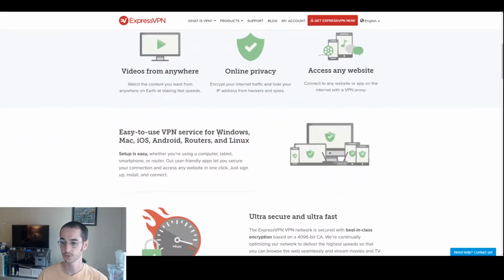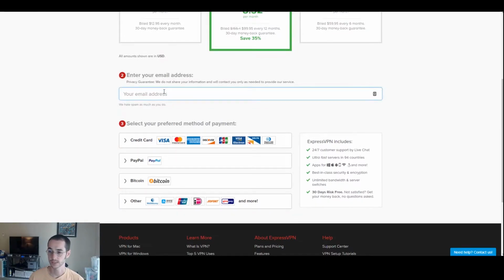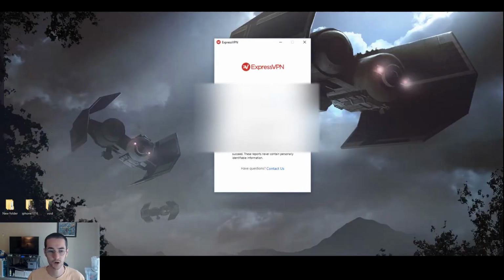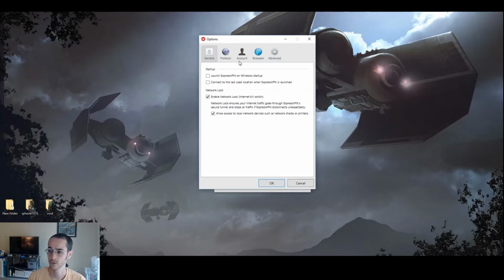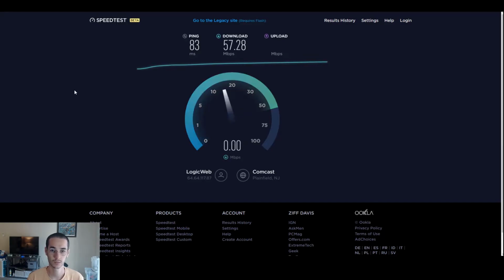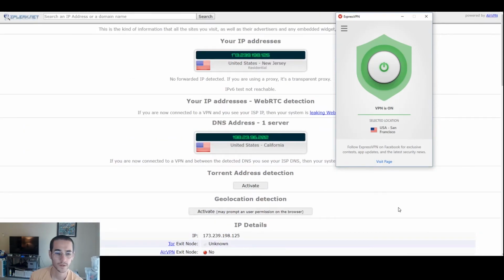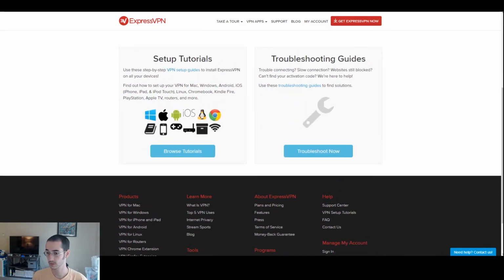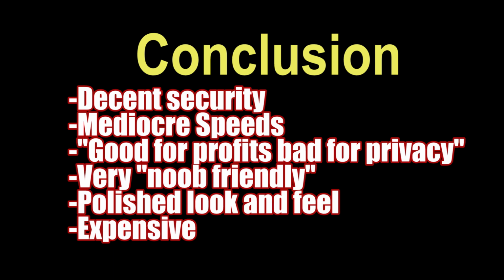Should You Buy ExpressVPN? ExpressVPN Review